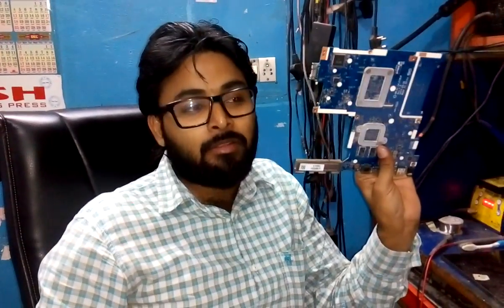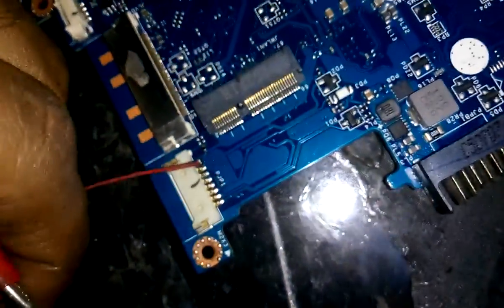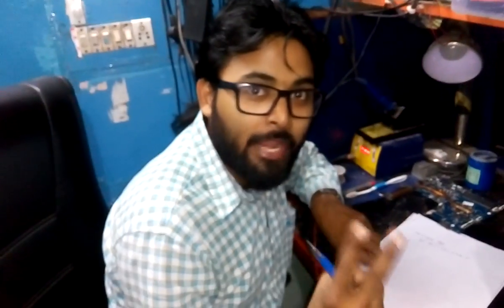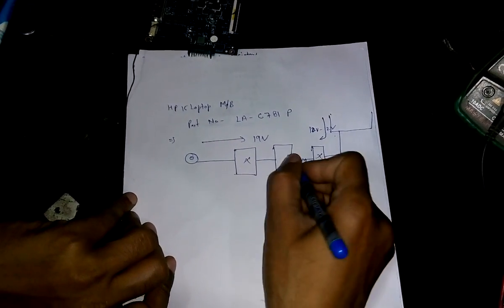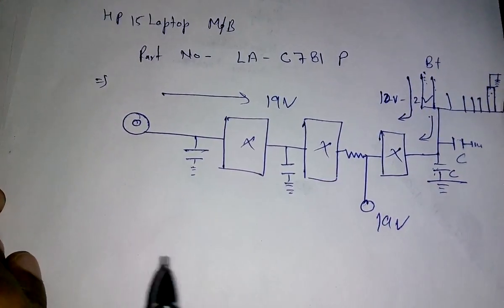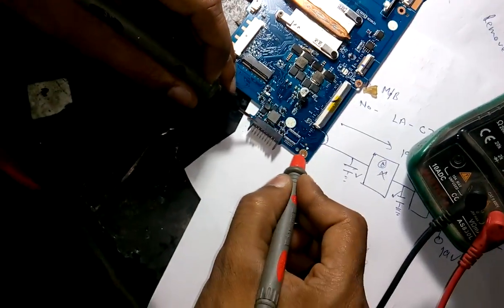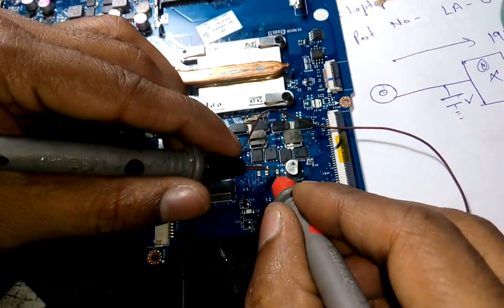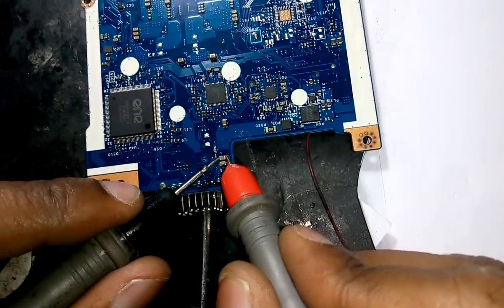How to Repair Shorting of Motherboard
Dinesh Yadav
Engineers Choice Pvt. Ltd.
304-A, Hemkunt Chambers, Building No.89, Nehru Place, New Delhi-110019

About Master Dinesh
My name is Dinesh Yadav, an M.Sc. (Physics with Electronics) graduate, with additional qualifications of Diploma in Computer Hardware, MCSA, MCSE, and Chip Level logic board repairing. I am also the founder of a start-up and company “Any Time Computer Solution” and “Engineers Choice Pvt. Ltd.”
My professional work experiences are:
Twelve years in hardware troubleshooting.
Five years of teaching students online and offline for laptop and computer repair training and educated more than 1000 to make them self-reliant.
More than seven years of dedicated experience in laptop repairing.
Four years of expert-level diagnosis and repairing of Apple MacBook.

Why Master Dinesh ?
Master Dinesh believes in true professionalism, which is why we’re available whenever you need us. Whatever you need fixed, one of our repair technicians will happily advise and assist you. Our team members are available to answer all of your questions and concerns. Not 100% satisfied with your repair? We’ll do everything we can to correct the problem. We’ll leave you a satisfied customer and are confident you’ll come back for more.

Our Values are Quality, Trust,Integrity,Design Thinking, Hands-On Learning and Equanimity.

Popular Courses
In Video Course Master Dinesh will cover same syllabus which he covers in Regular offline Class and Zoom Class. Actually video course is recording of Live Zoom Classes which Master Dinesh taken previously. These videos are different of YouTube videos. YouTube videos are only case study, but in these videos course Master Dinesh explained all about basic Electronics and Motherboard schematics diagram circuits. After seeing these videos you can understand every video which is available on YouTube related with laptop motherboard repairing.

If you are in under job or you have running business then Online Zoom classes is suitable for you. Zoom classes timing is early morning(before 10.00AM) and late evening (after 9.00PM). Zoom Classes is Live Classes. It is of minimum 3 months Classes. If you want to join Zoom Classes you have to purchase basic tools and prepare you lab.

Master Dinesh will take classes of offline regular training at Nehru place Centre. Here you can also get chance to seen live repairing of customers motherboard. After completing your course you can also get chance to repair motherboard. You can build your confidence by repairing motherboard in the supervision of Master Dinesh. This course will take minimum 3 months. Timing will be between 12.00pm to 6.00pm , every student get minimum 3 hours.